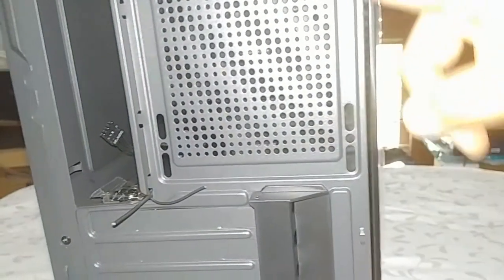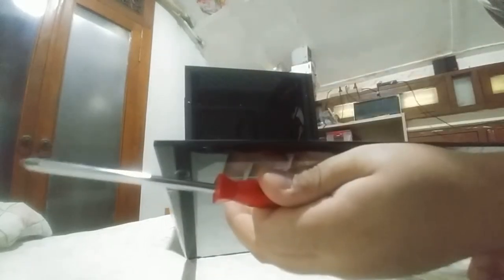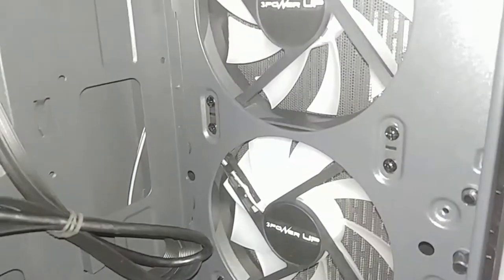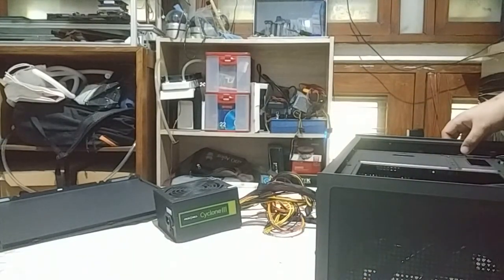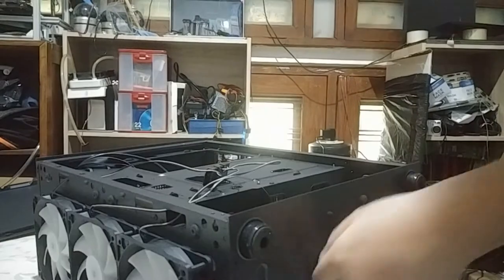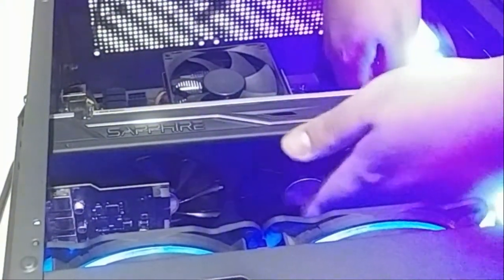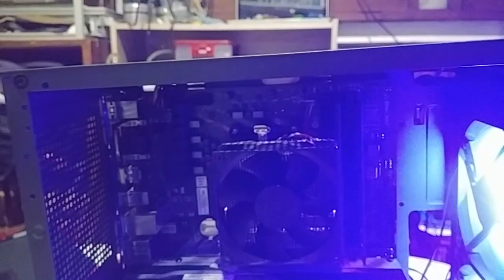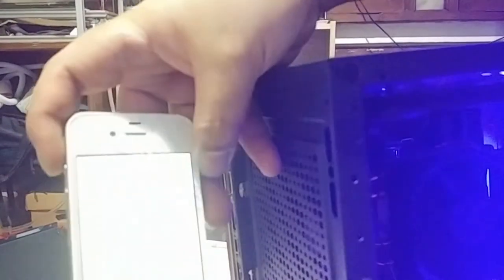Main PC Recasing Sh*tshow ft. Raptor 1606 Blackstrike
building a pc is easy
building a pc without screwing up isnt

Just recasing my main pc
spec if anyone is interested

R5 3600 @4ghz
$10 downdraft heatsink cause it does the job
Biostar B450 GT3
RX 470 8GB
Transcend JetRam 3200 CL22 clocked at 3600 CL22
1TB Midasforce NVME SSD
3TB White Label HDD (OOS3000G)
Micronics Cyclone III 400W
Eclipse L01 Ring fans
Stock case fans idk what they are
Raptor 1606 BlackStrike case

00:00 = Case reveal

04:00 = Time to build the pc
04:53 = fan test & disappointment
06:00 = installing bottom fans and screwing up
07:14 = front fan relocation
07:51 = installing the motherboard and losing screws
10:20 = gpu installation

11:45 = hard drive installation
12:16 = top fan installation
12:52 = haha iphone 4 go smash
13:25 = finished build
14:08 = the sidepanel peel